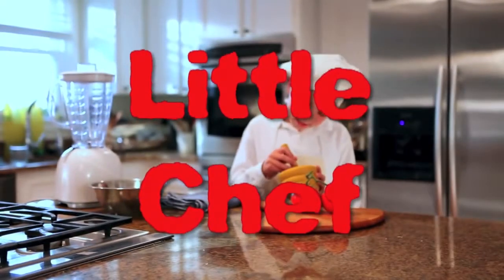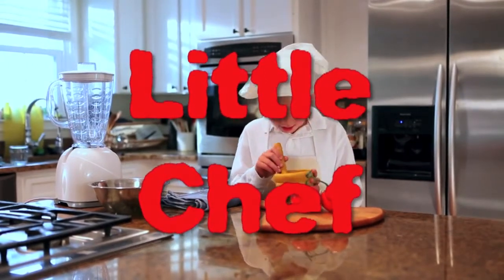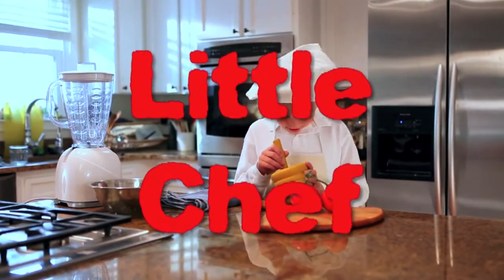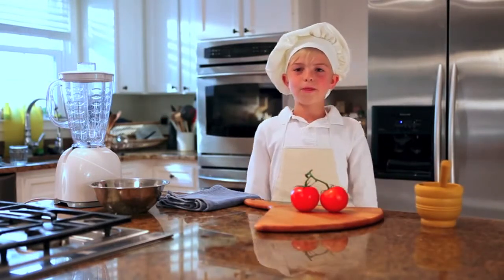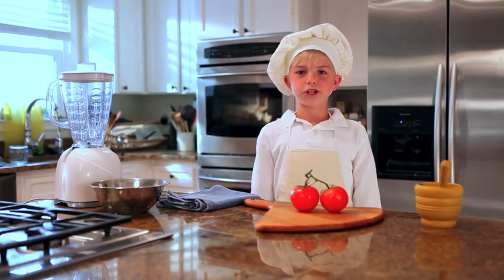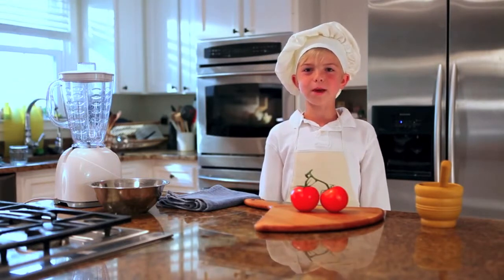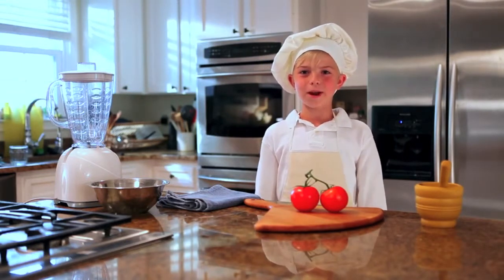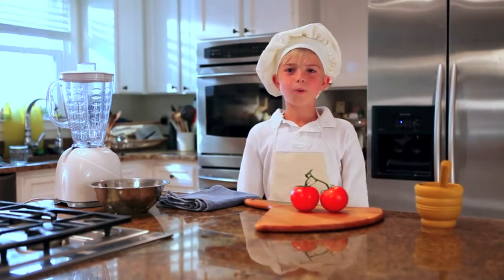little terrorist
the people that made the little chefs was made by "BOTBcomedy" and the guy saying HOODINI is VANOSS